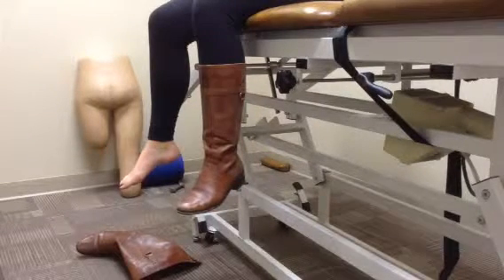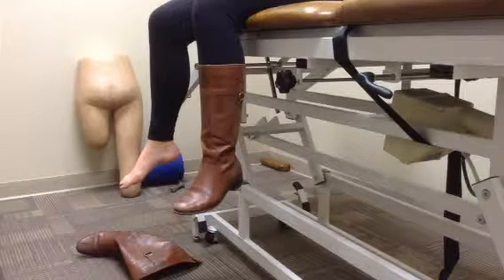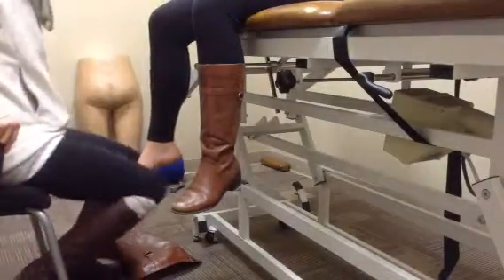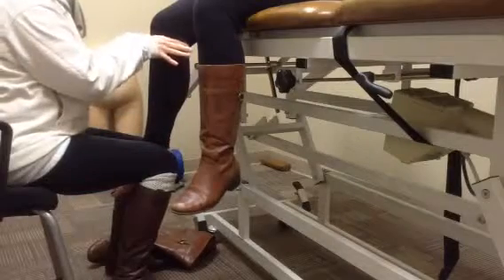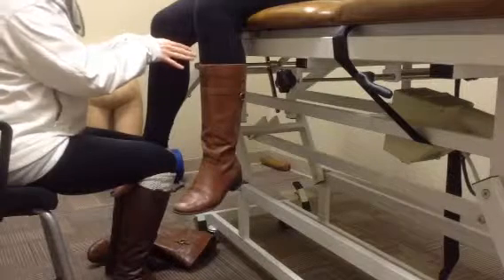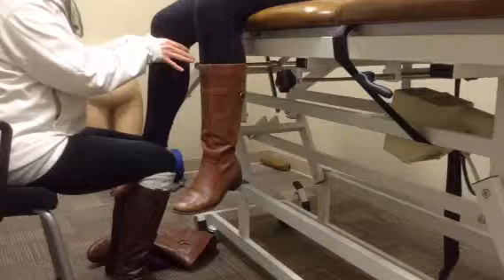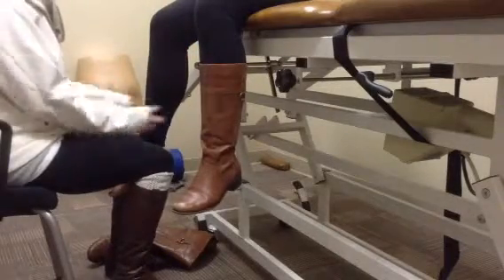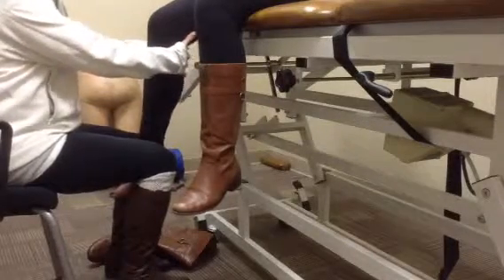Ant/post Jt. Mobes for ACL repair